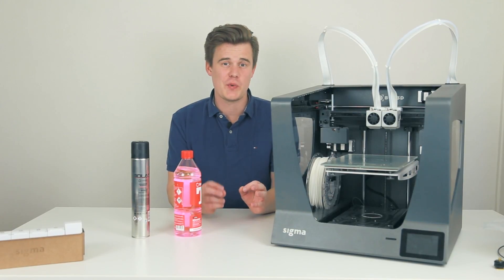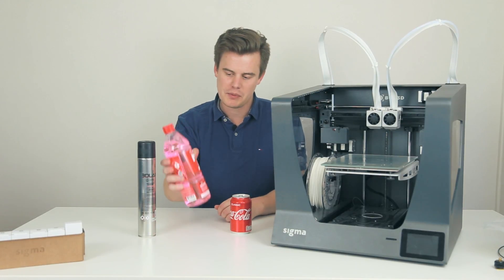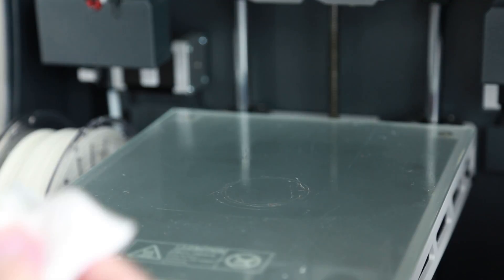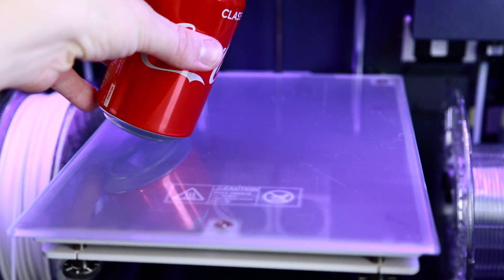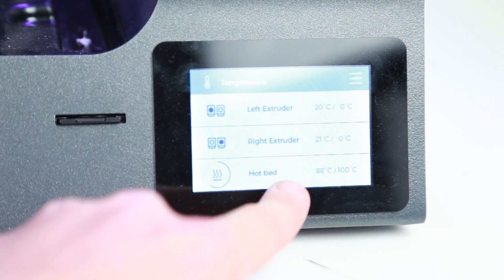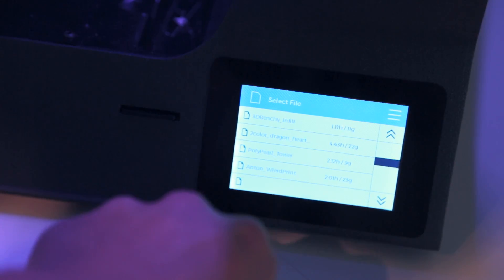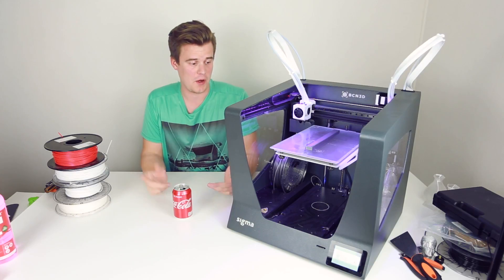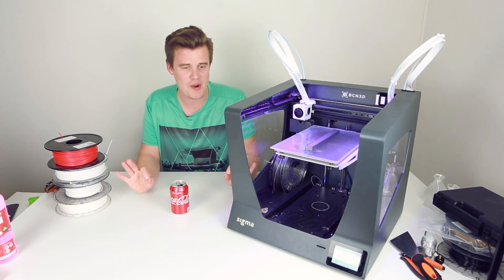Coca Cola for your 3D Printer?!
It's a questions that we've all asked ourselves. Can you, and should you use Coca Cola for bed adhesion in your 3D Printer?

The idea is simple. This is the results!

Useful links for this project:
|| Matterhackers BCN3D Sigma R17:
|| Coca Cola...